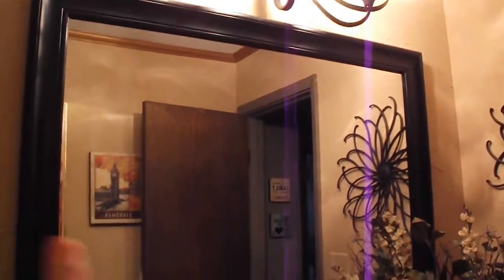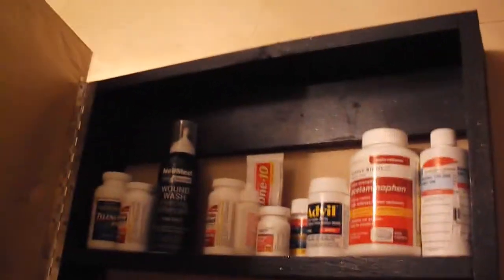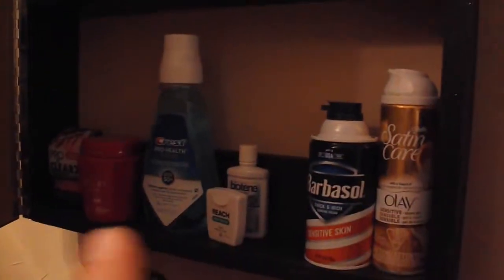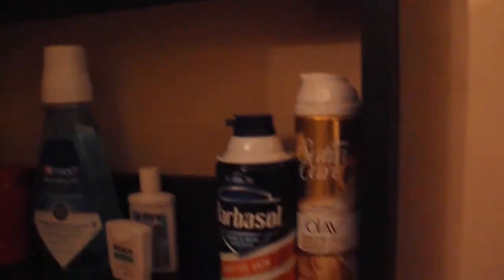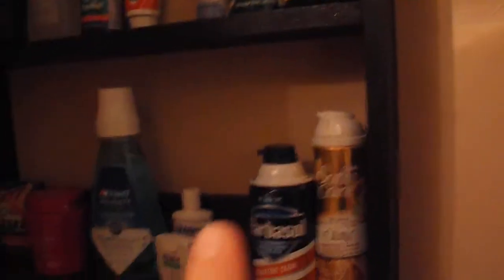DIY Picture Medicine Cabinet